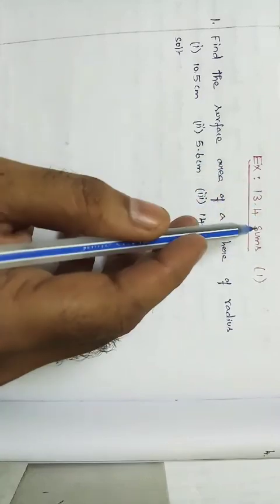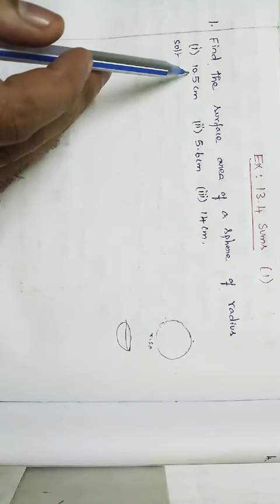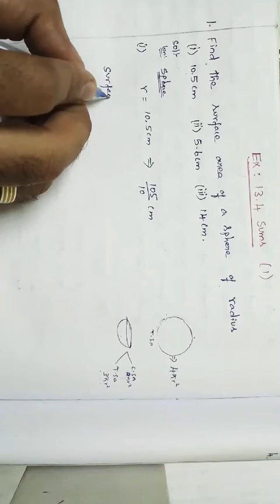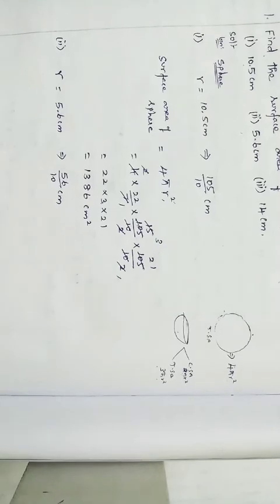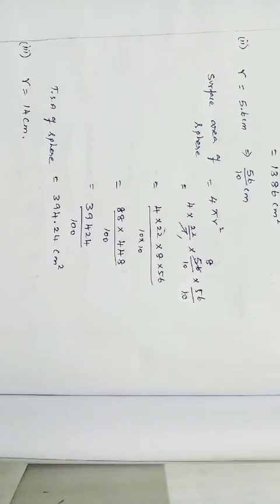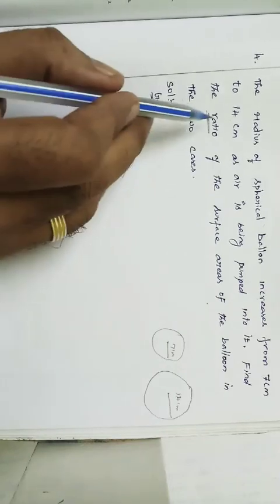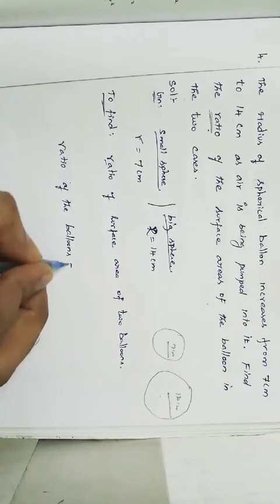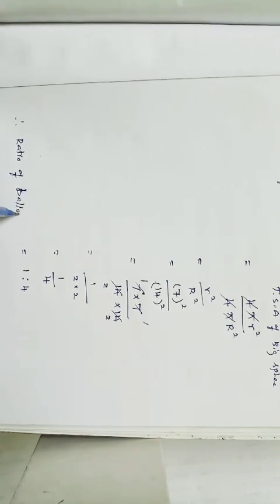Ex:13.4 sums (1)